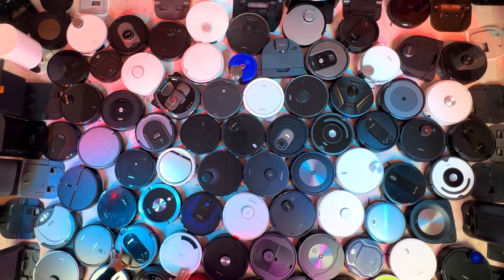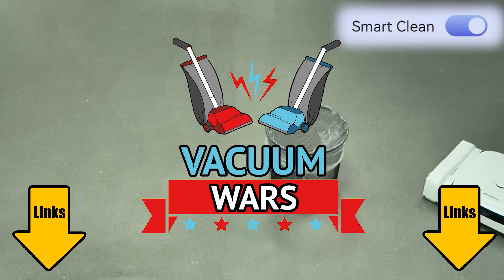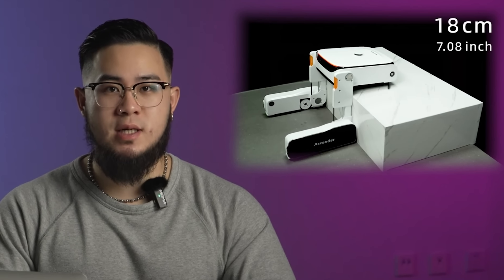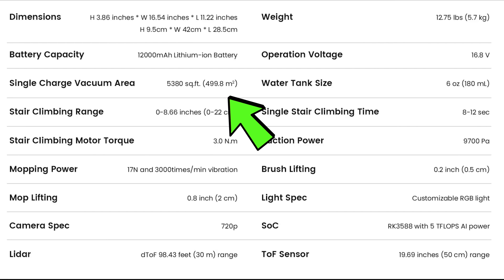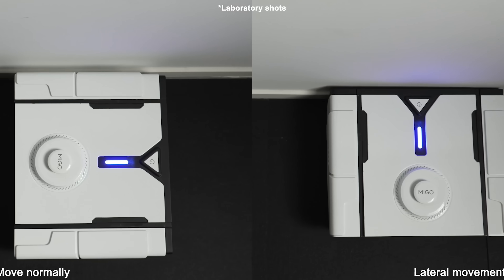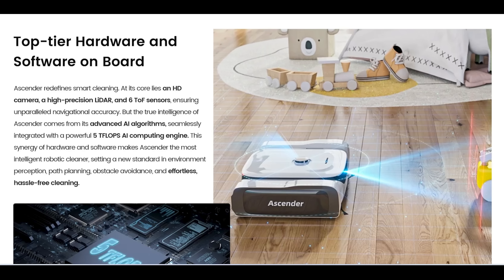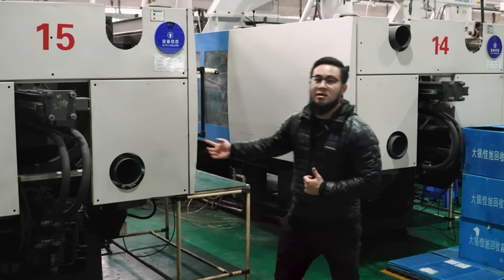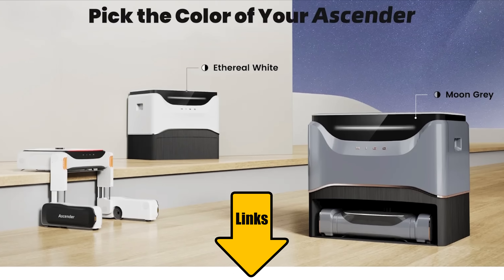Game Changer - A Robot Vacuum That Can Climb Stairs!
- Best Overall (Amazon)
- Best Value (Amazon)
- Best Budget (Amazon)

- Best Overall (Amazon)
- Best Value (Amazon)
- Best Budget (Amazon)

- Best Overall (Amazon)
- Best Value (Amazon)
- Best Budget (Amazon)

- Best Overall (Amazon)
- Best Value (Amazon)
- Best Budget (Amazon)

- Best Overall (Amazon)
- Best Value (Amazon)
- Best Budget (Amazon)

- Best Overall (Amazon)
- Best Value (Amazon)
- Best Budget (Amazon)

00:00 Game Changer - A Robot Vacuum That Can Climb Stairs!
00:24 Migo Robotics
00:52 Stair Climbing
01:38 More Features
02:52 Navigation, AI, and OA
03:16 Premium Features
03:29 Kickstarter Launch
03:46 Vacuum Wars News